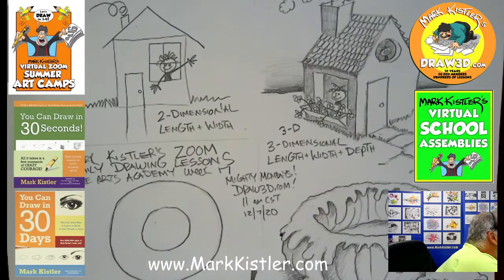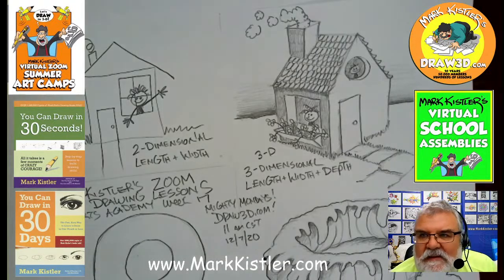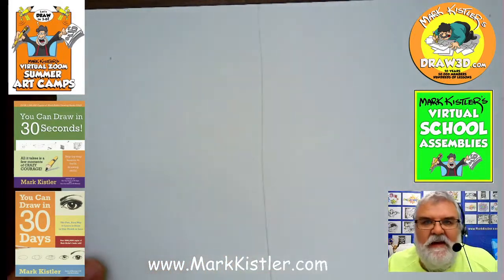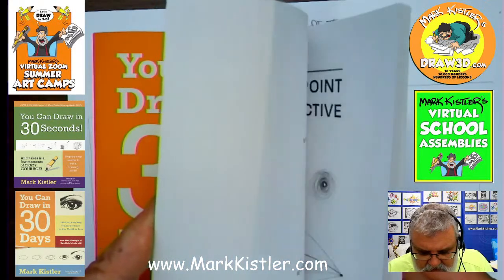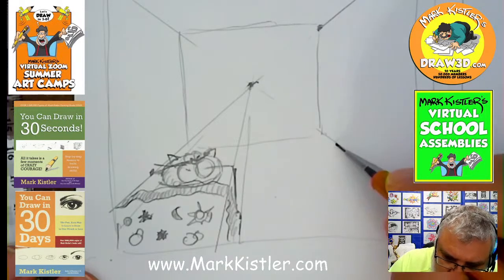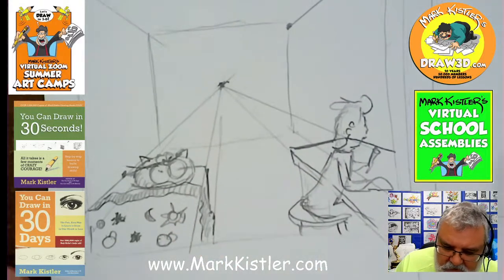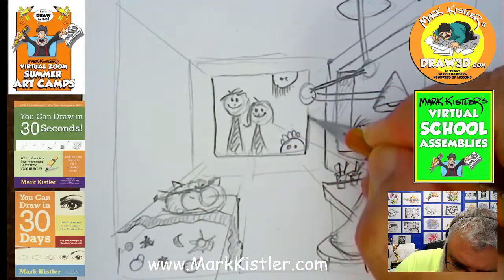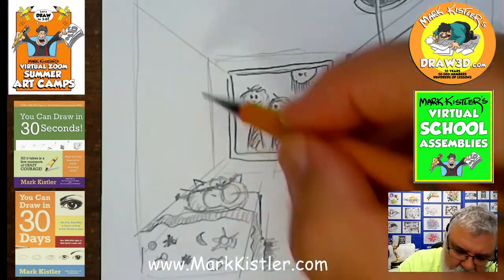You Can Draw In 30 Seconds LIVE! Let's draw a interior and an exterior one-point perspective drawing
Draw! Draw! Draw! Live daily drawing lessons with Mark Kistler's Fine Arts Academy!